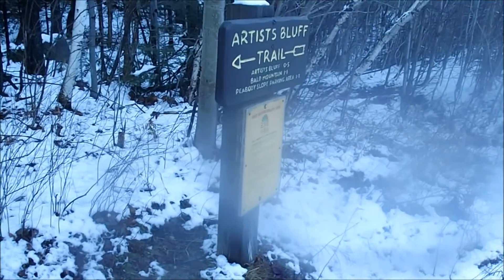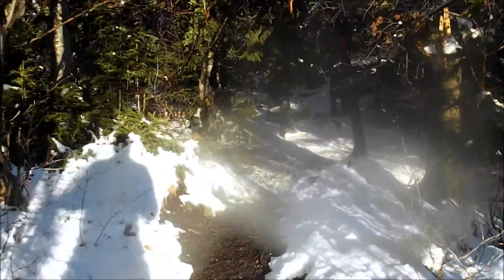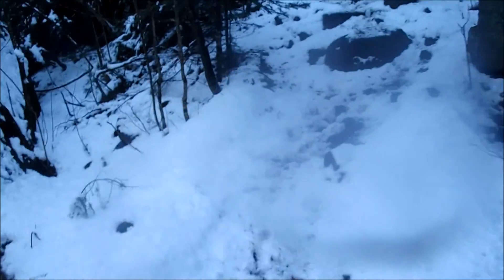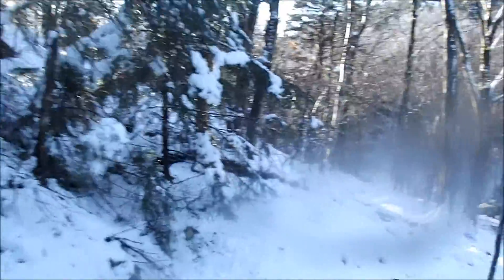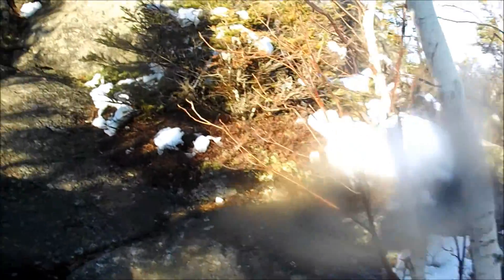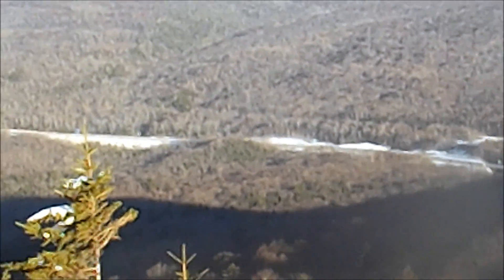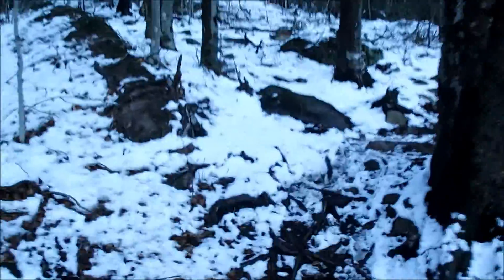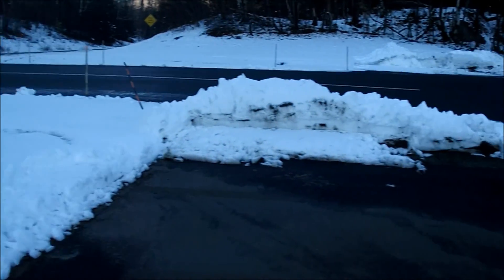Dessert Time on Bald Mountain & Artist's Bluff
After I hiked Jay Peak on 12/5/2015, I stopped by Bald Mountain and Artist's Bluff, a set of small peaks and crags near Cannon Mountain, as a "dessert" hike. Nice and short at a modest 1.5 mi roundtrip, but with great rewards for minimal effort.